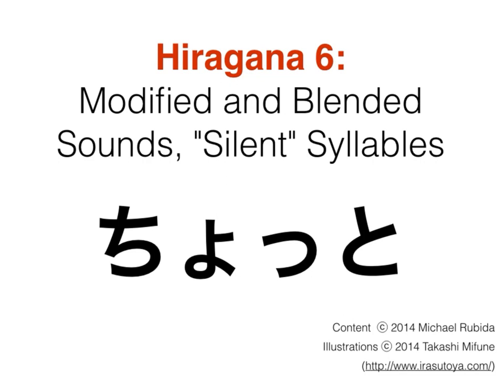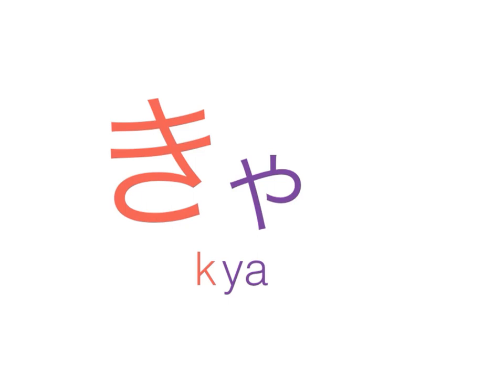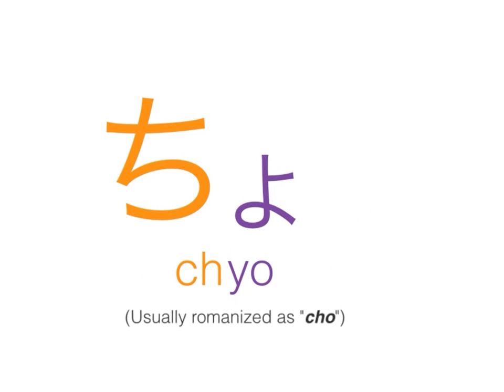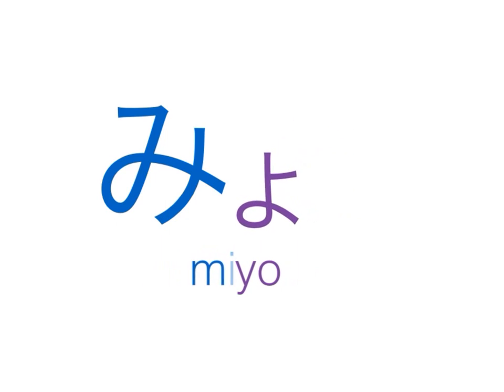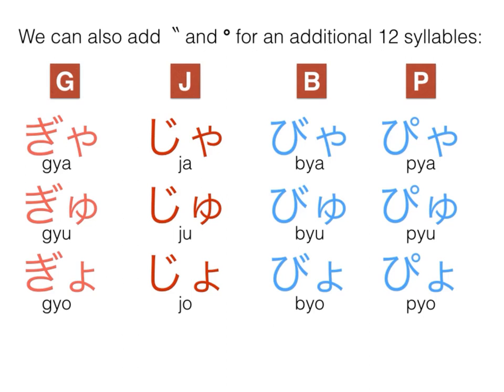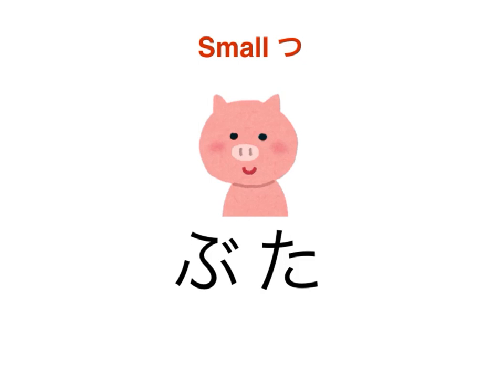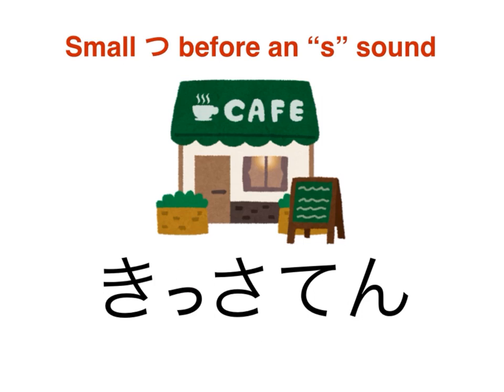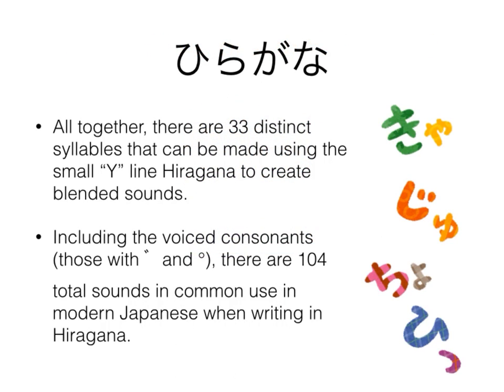Hiragana 6: Small Syllables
A look at how to create an additional 33 sounds by combining Hiragana syllables, as well as how to use a small "tsu".